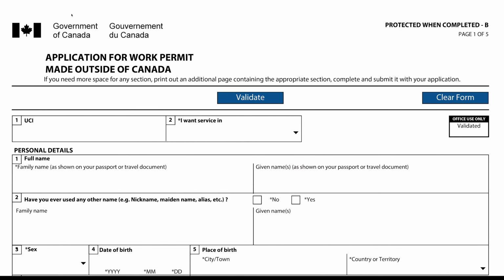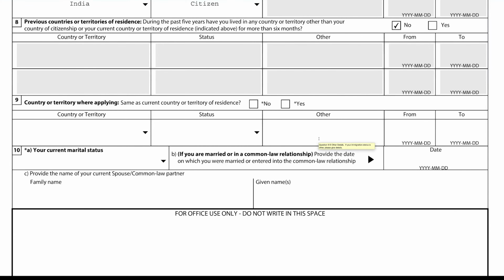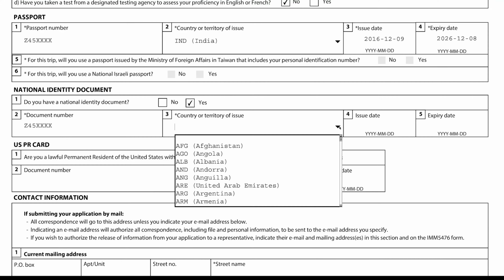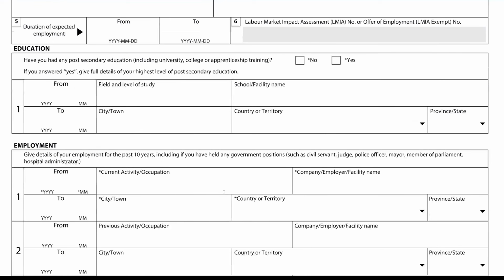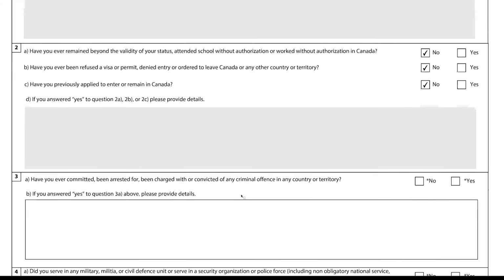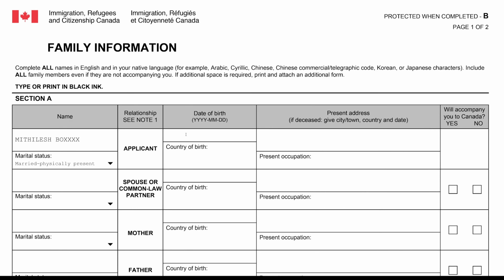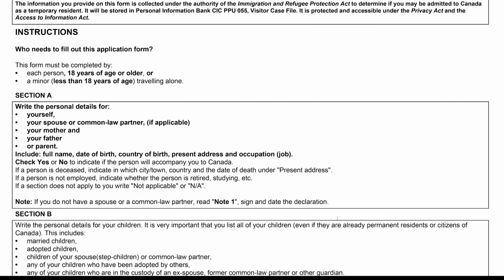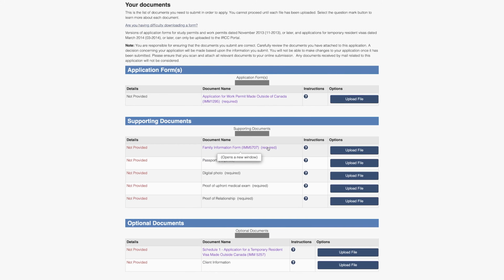How to fill Open Work Permit Application Form for Canada (imm1295e, imm5707e, imm5257b) Step by Step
Hi guys, this is the second episode of SPOUSE OPEN WORK PERMIT SERIES. In this video, I shared the step-by-step process of how to fill Application form for Open Work Permit Outside Canada. It includes imm1295e, imm5707e, imm5257b. It explains why these forms are important and why we should not do mistakes while filling these forms. It also explains the process of uploading these forms on your IRCC account as well.

Previous Episode:
How to apply Spouse Open Work Permit | Eligibility check who can apply| What is the cost?

Do let us know in comments section how you find this video and any suggestions or feedback.